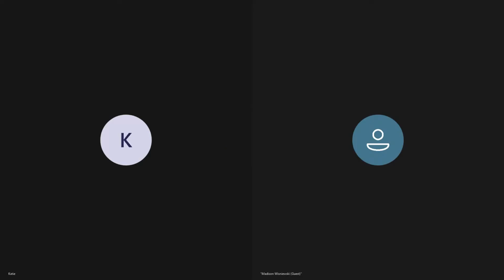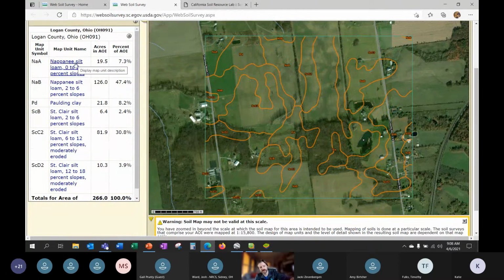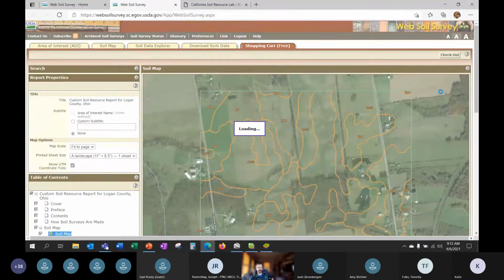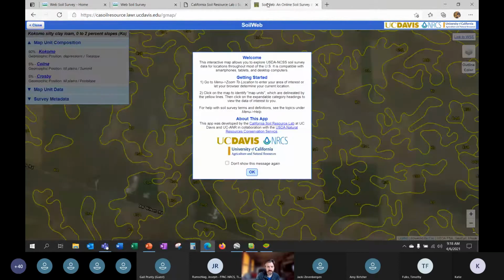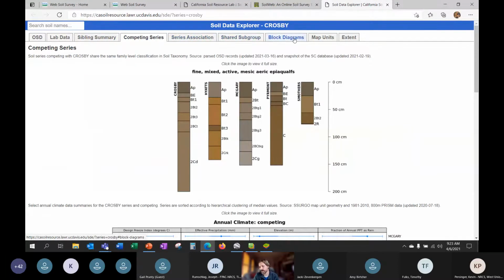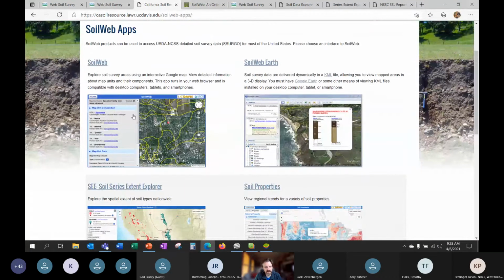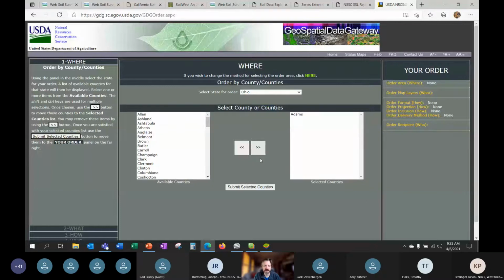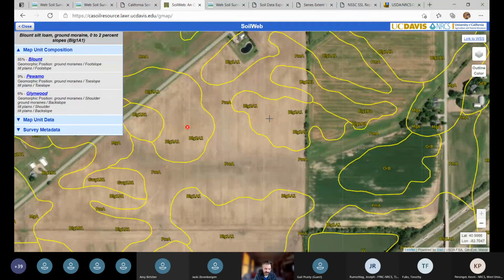TDP Webinar: Ohio's Digital Soil Information